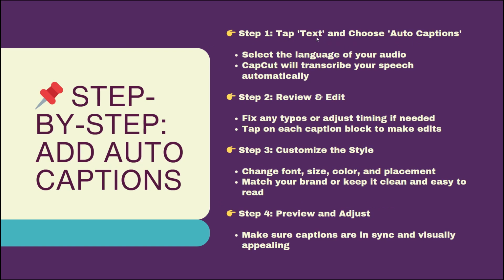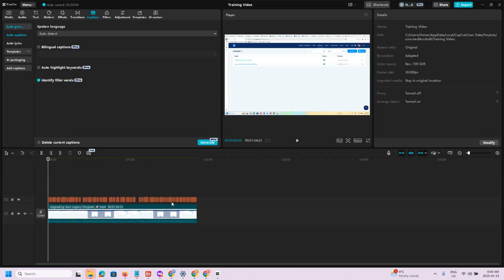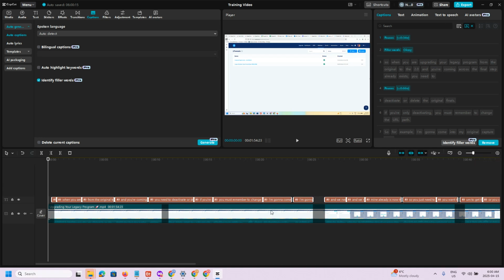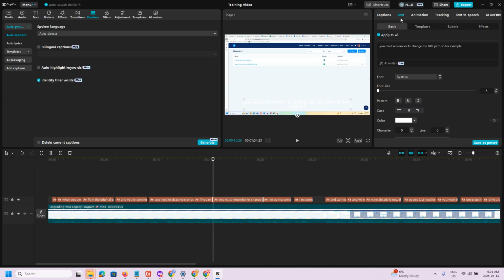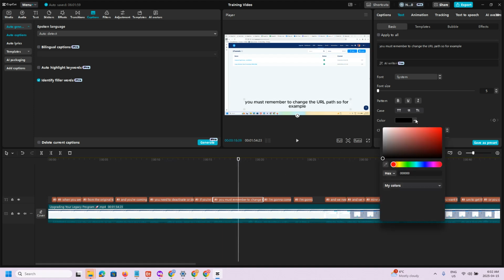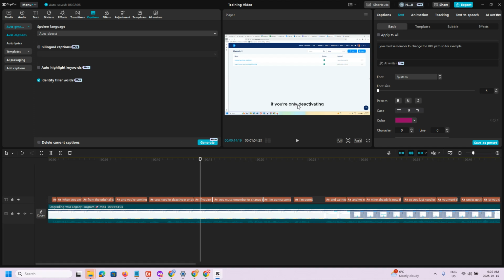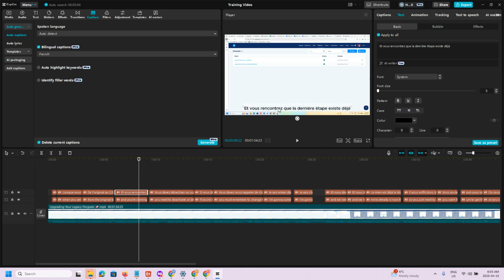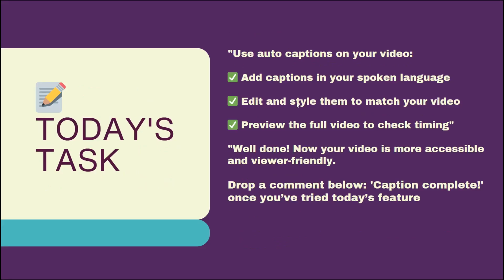Day 15 Add Auto Captions to Your Video!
In this video, I’m excited to share how to add auto-captions to your videos using Cap Cut. Captions not only improve accessibility but also enhance viewer retention and understanding. I walk you through the steps to generate, edit, and style captions, including options for bilingual captions. Please give it a try on your next video and let me know how it goes!

Use these skills to promote your own business in a box or join the community: